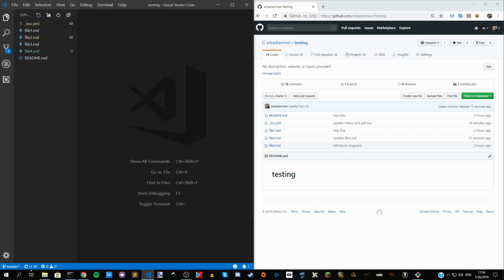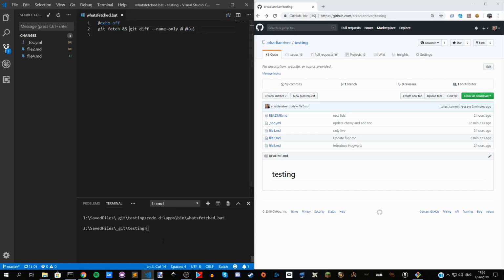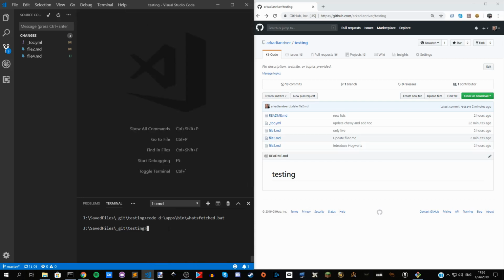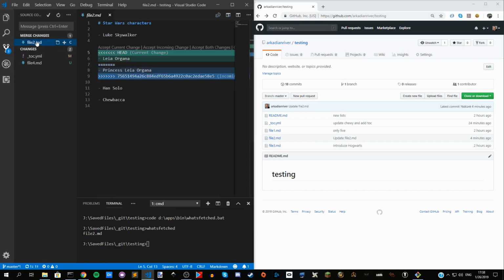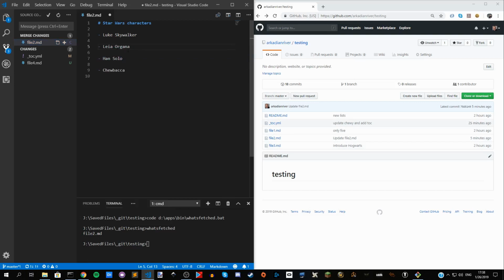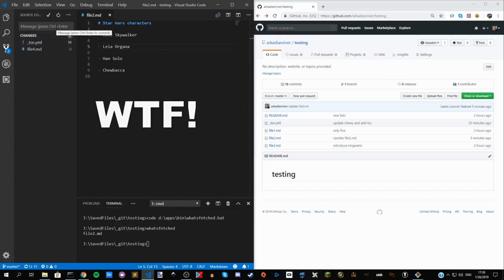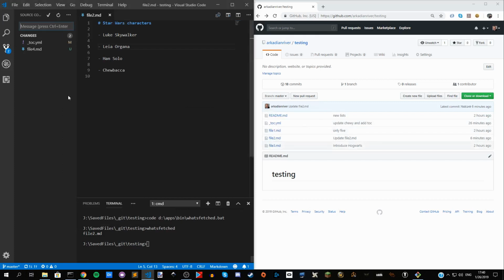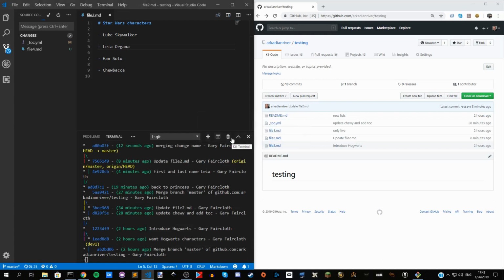VS Code and Git: Merge conflicts 1